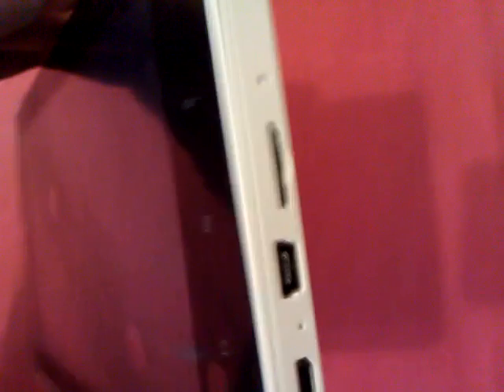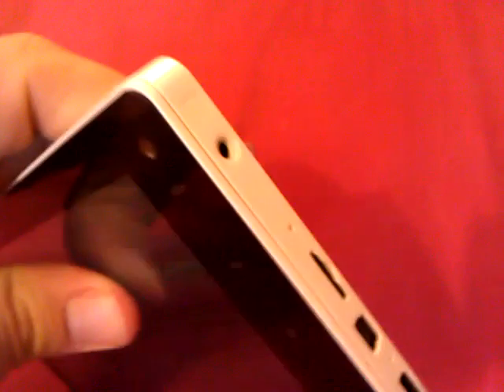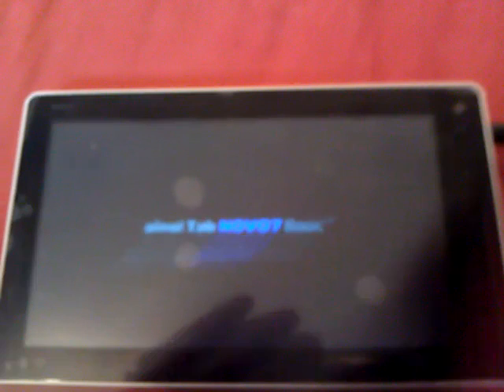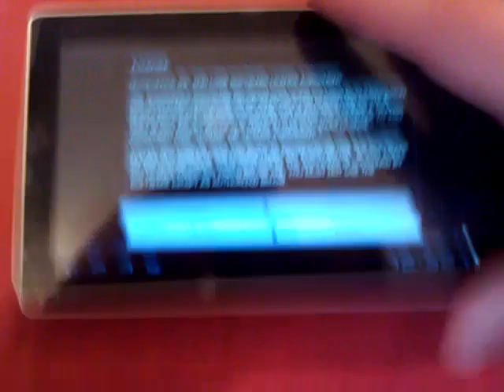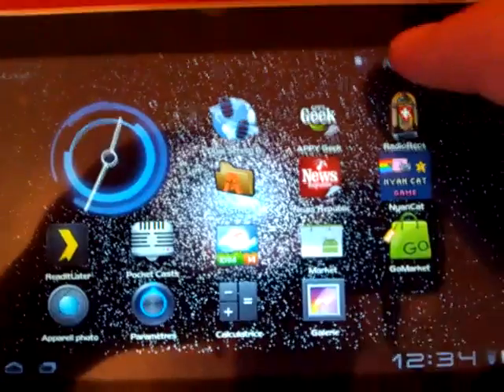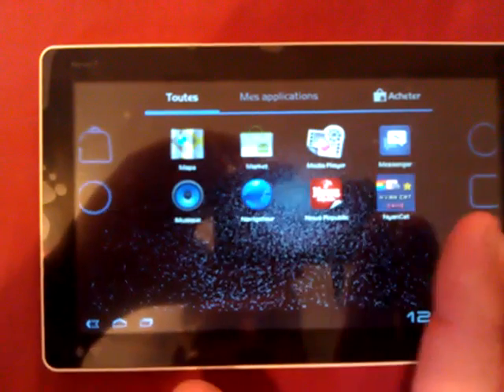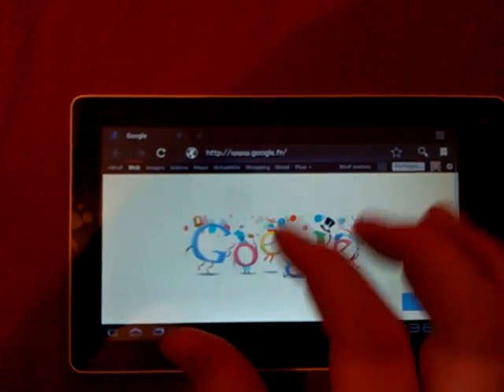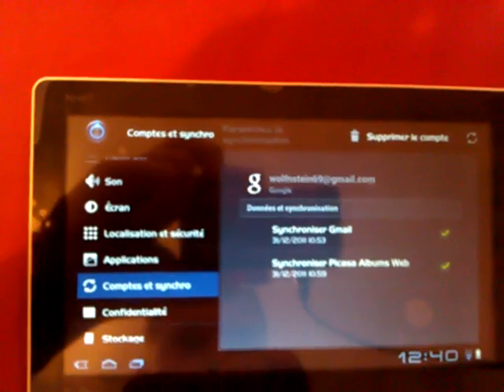Ainol Novo 7" tablet system crashes continu with Firmware flash from Ankaka/Ainol 20111115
Just a small feedback about my problems. I solv it and I upgrade the tablet by following this procedure :
Now the tablet run Very well. I had no longer Bugs or crashes from the system !!
Only thing that appears now is that the market for Mipp's apps is very small.
Not al apps have all the elements to work on Mips tablet and that's why U have to watch out about this point. It exist some tools, that will allow to run some apps on Mips devices but i'm not a expert of them
Most importatn for me for the moment is that the tablet work well stable, economic and with the apps I need (Gmail, youtube, AppyGeek, web Browser(Onlydolphine) facebook...)
- - - - - OLD DESCRIPTION BELLOW - - - - -
Seconde vidéo of my Ainol Novo7 basic tablet crash/buggin/problem.

Same problem continue to appeaers with the tablets. I did the Update recommended by Ankaka with the Ainol Firmware from 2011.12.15 .(Thanks ANKAKA For your help)
But the problem are still the same.

So I will test again and continue to give a report of my problems or solutions with other firmwares... Major question for me, how can I now that the problem is not software but hardware?

"TROLL ON"
I did some extra comment concerning the missing apps. I have no Idee why some of the majors apps are missing (Mips Chipset, Chinese origine, Android3.2, all of them...) but it's frustrating.. My first chinese tablet was a aipad from... (I don't no the name of the company) and it have no google market and it was really frustrating (But stable stuff).

And now I found a interesting tablet WITH market and ... Facebook is missed, Flash is missed, Youtube is missed, Gmail Calendar account is not in!?!?!... OK I now this are very popular tool and maybe y am eventually a sheep and I follow the hord ... BUT THEY ARE POLPULARE AND MUST BE on ANY TABLET if you want to have a seriouse product shipped worldwied...
Will XDA or Tablet republic help me... I hope...
"TROLL OFF"